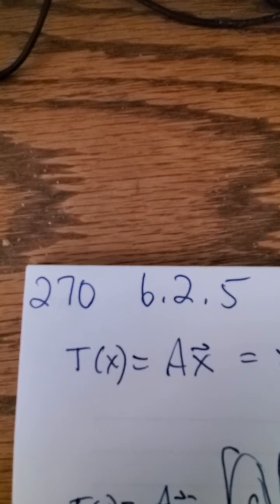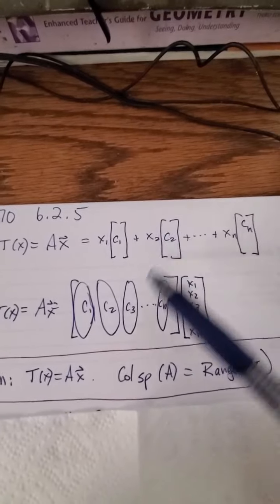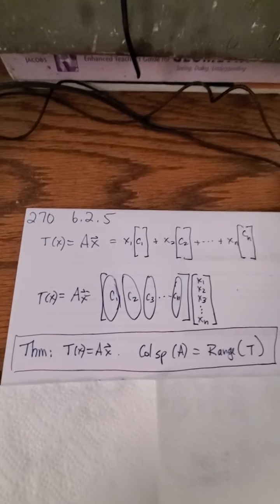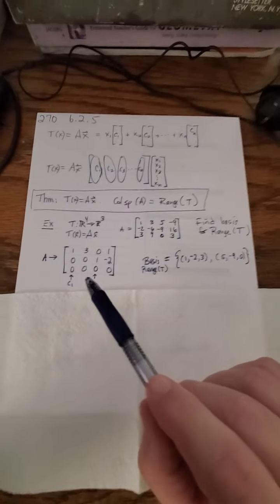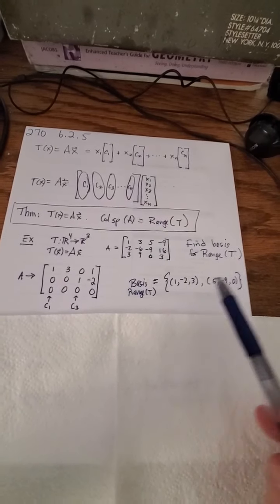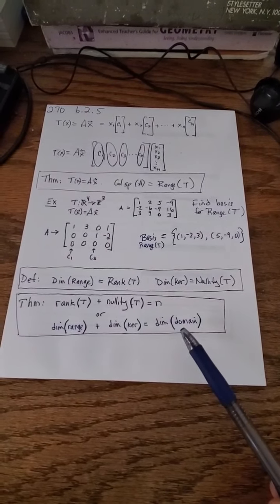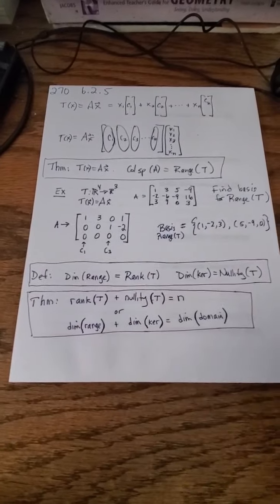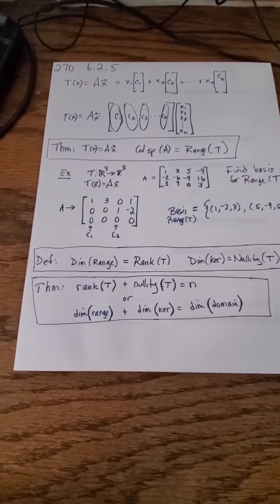270 6.2.5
Math